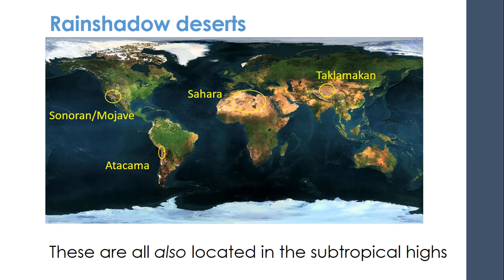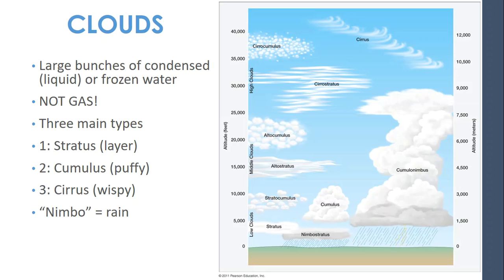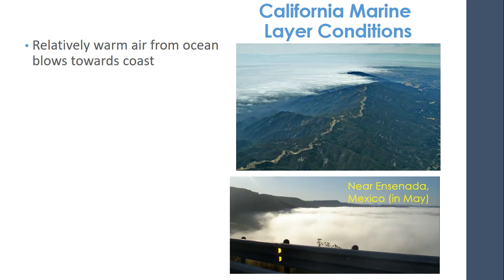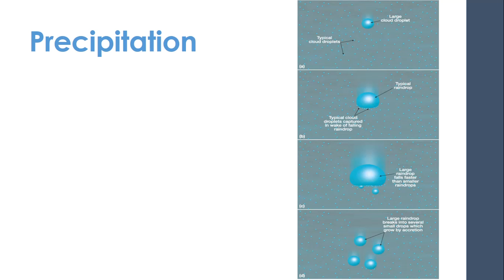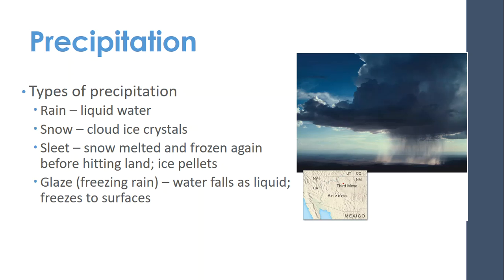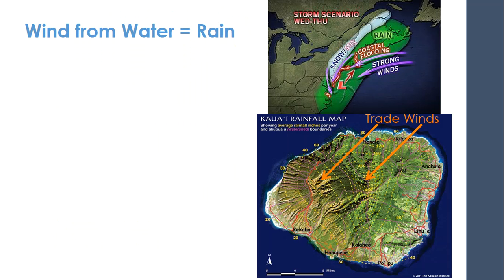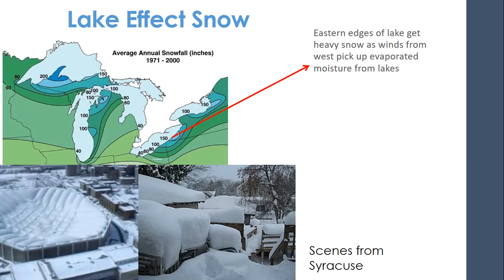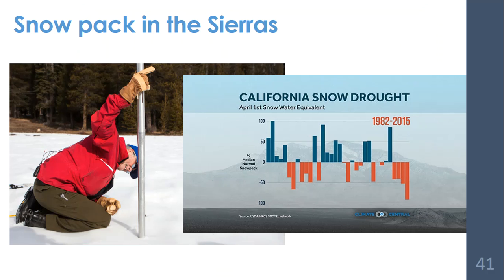Chapter 6 Part 2